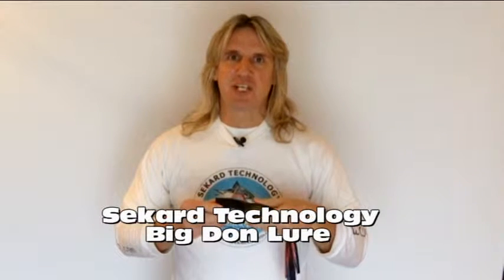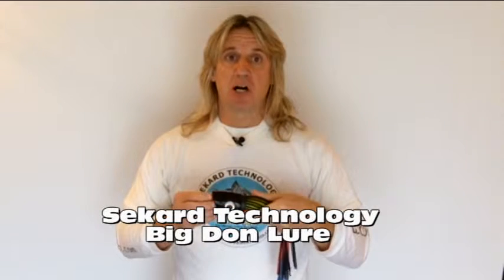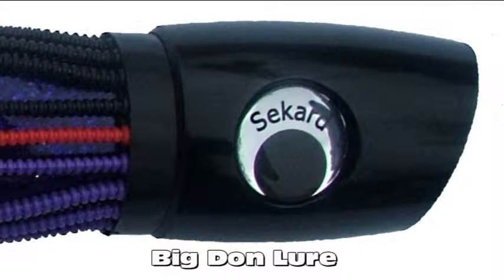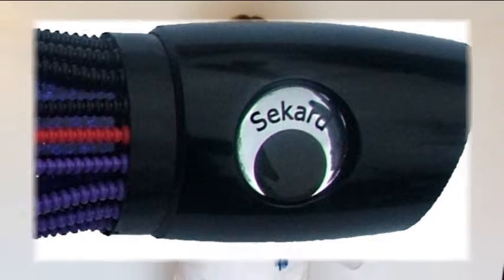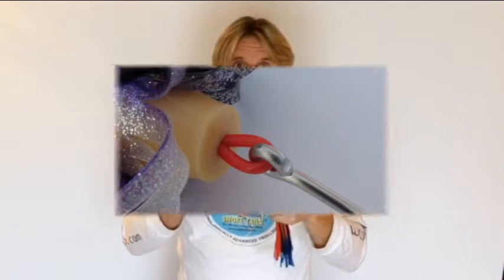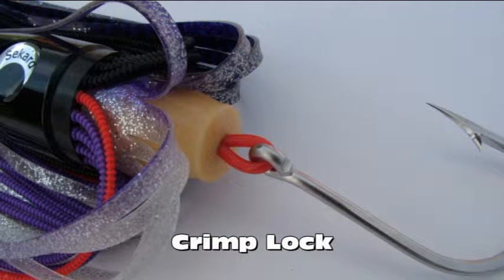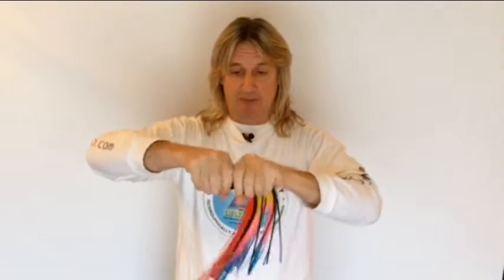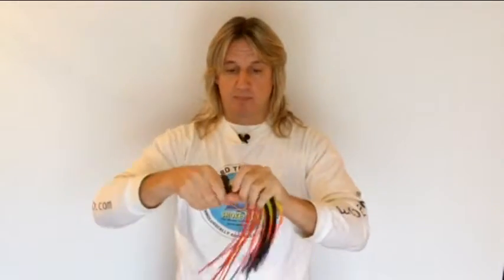Sekard Technology Big Don Lure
Video presentation on the Sekard Technology Big Don lure